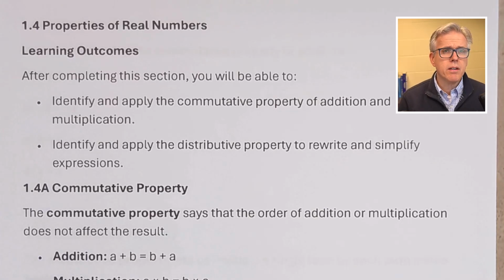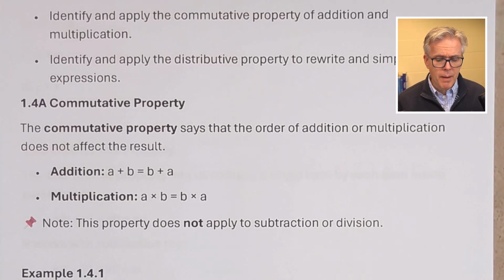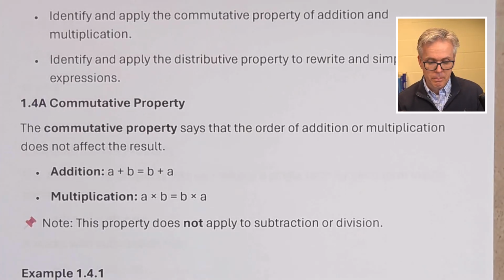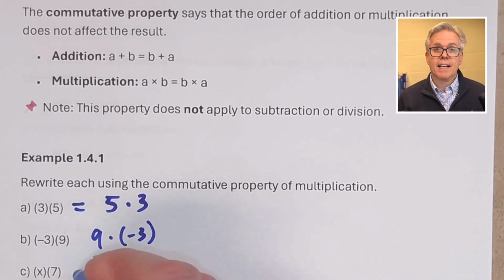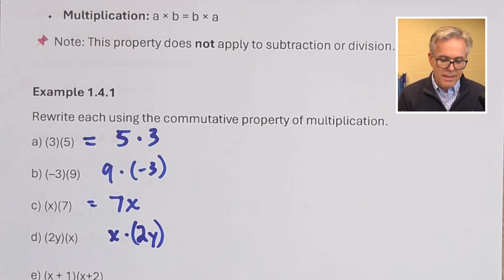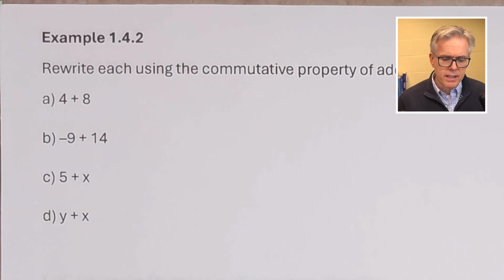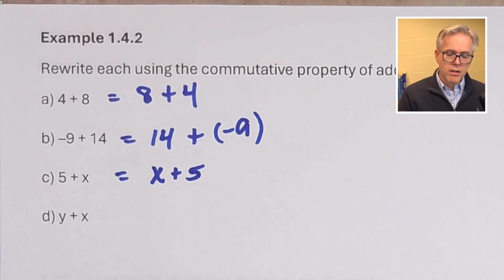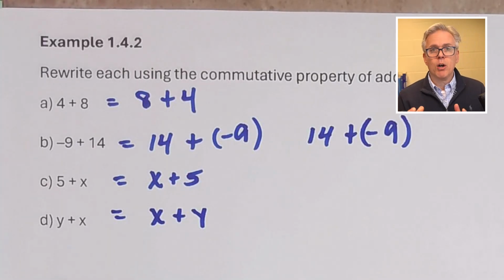1_4RealNumbersOER_Part1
1.4 Properties of Real Numbers
Learning Outcomes
After completing this section, you will be able to:
• Identify and apply the commutative property of addition and multiplication.
• Identify and apply the distributive property to rewrite and simplify expressions.
1.4A Commutative Property
The commutative property says that the order of addition or multiplication does not affect the result.
• Addition: a + b = b + a
• Multiplication: a × b = b × a
📌 Note: This property does not apply to subtraction or division.

Example 1.4.1
Rewrite each using the commutative property of multiplication.
a) (3)(5)
b) (–3)(9)
c) (x)(7)
d) (2y)(x)
e) (x + 1)(x+2)

Example 1.4.2
Rewrite each using the commutative property of addition.
c) 5 + x
d) y + x